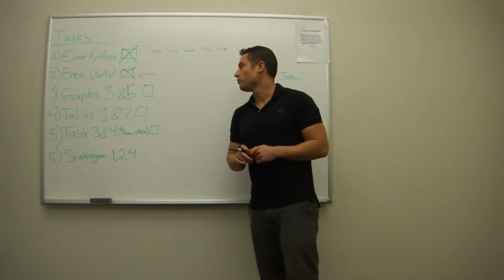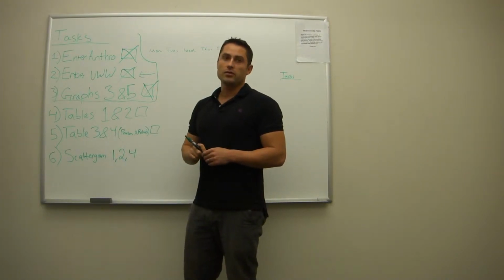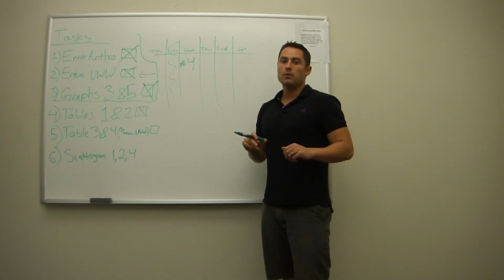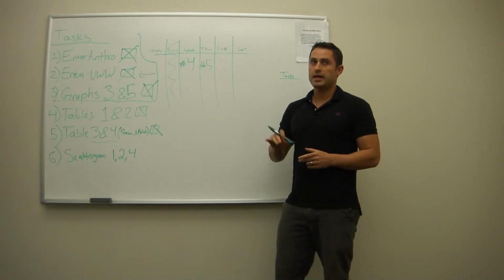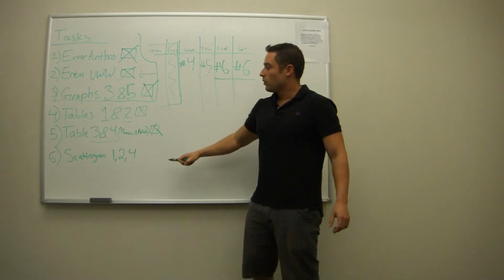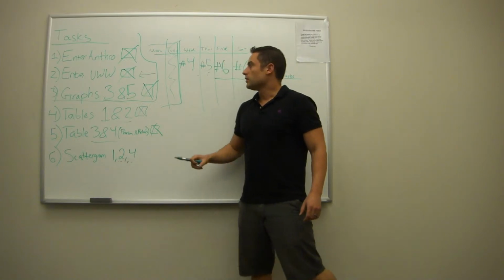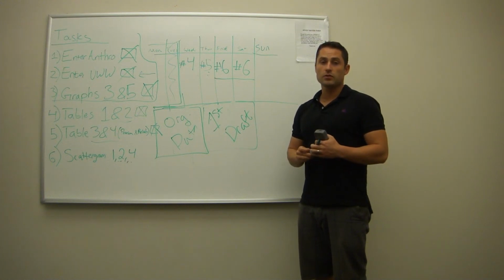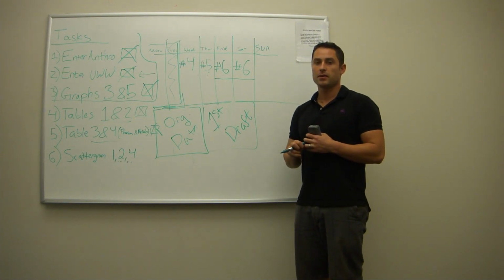Organizing Your Lab Report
This is a tutorial on how to get organized for your body composition lab report for exercise testing. I will talk about the different tasks involved with completing the lab and how to successfully plan and schedule your tasks to complete your lab with plenty of time and get an A on your paper!